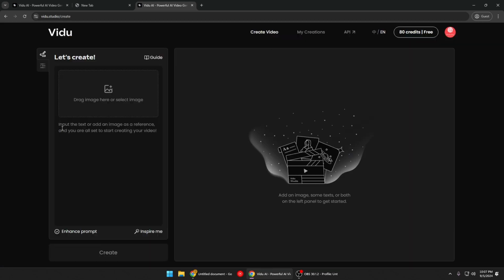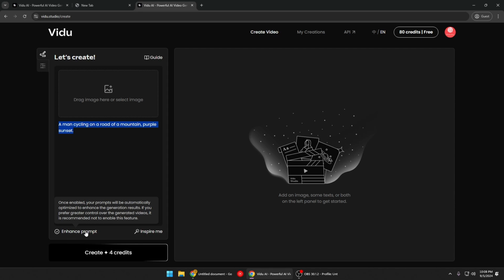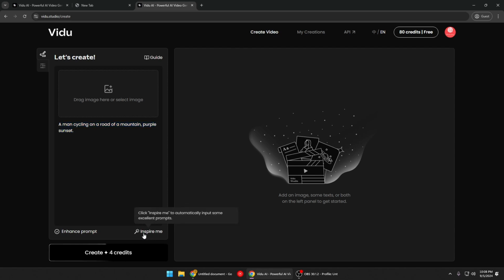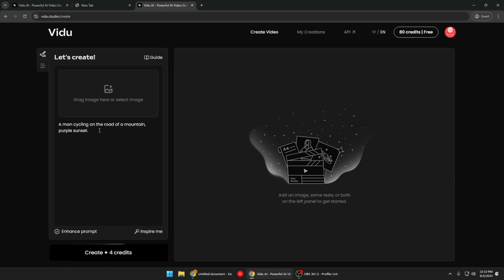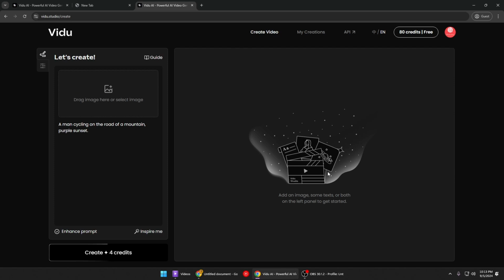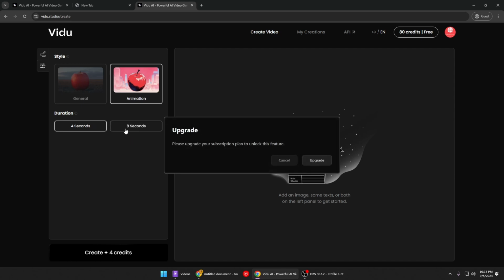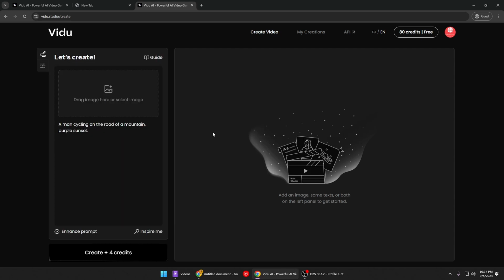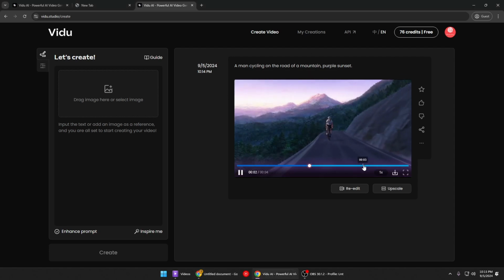How to Use Vidu AI (Vidu Studio) for AI Videos - Full Guide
How to Use Vidu AI (Vidu Studio) for AI Videos (Step by Step)

Learn how to use Vidu AI (Vidu Studio) to create AI-powered videos. In this video, we will walk you through the step-by-step process of utilizing Vidu Studio's AI features to produce engaging and dynamic video content.